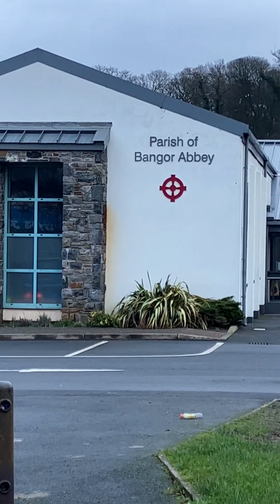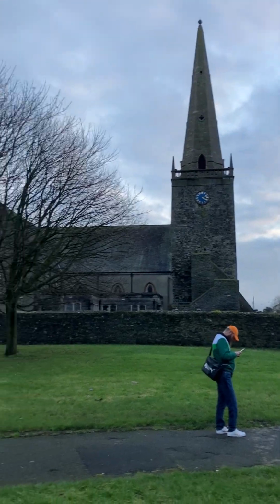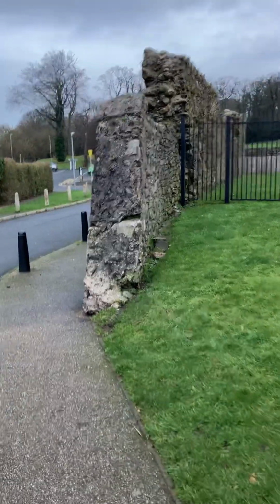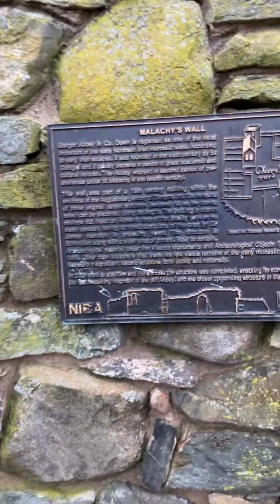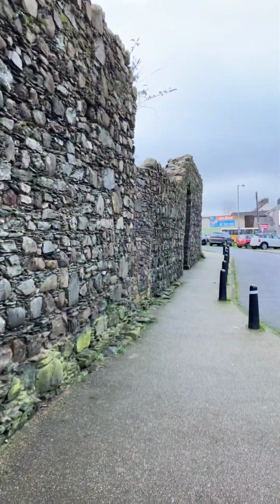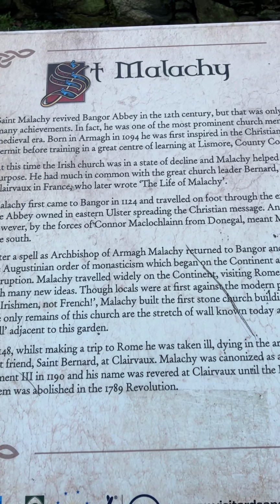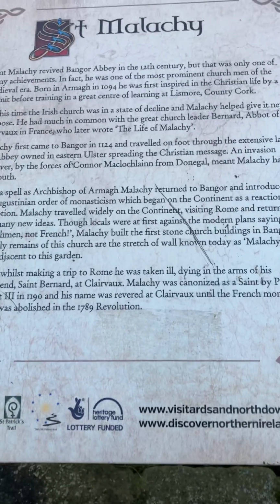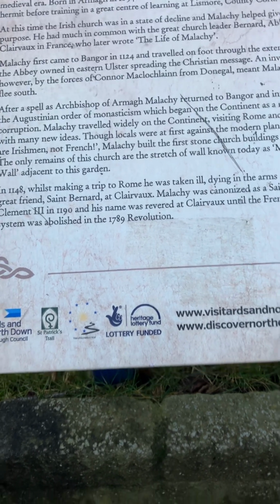BANGOR ABBEY PART TWO The Church History Trail